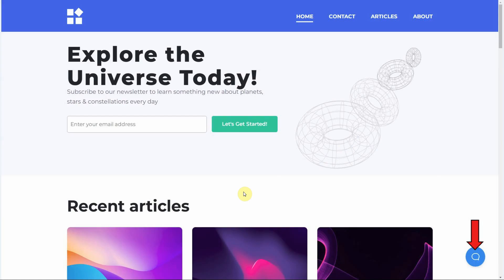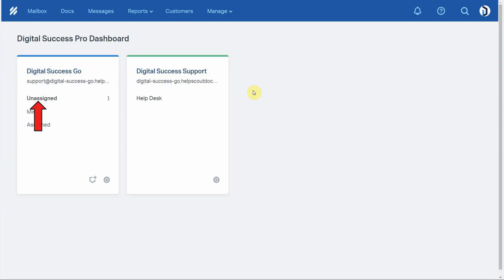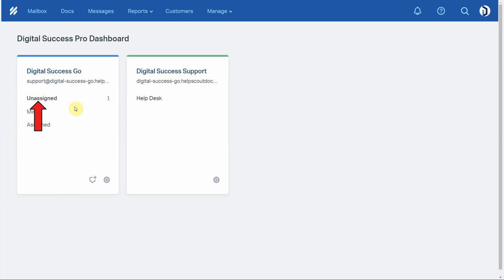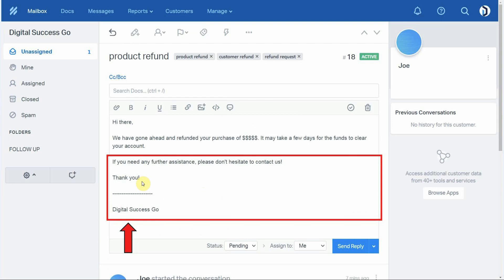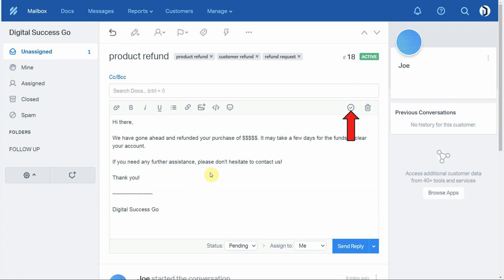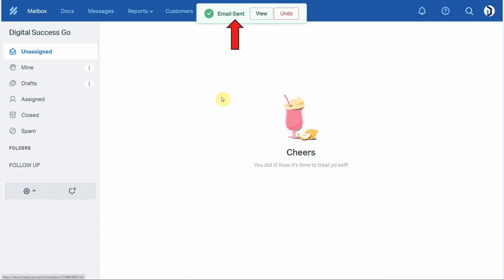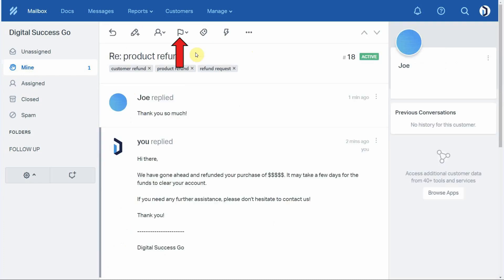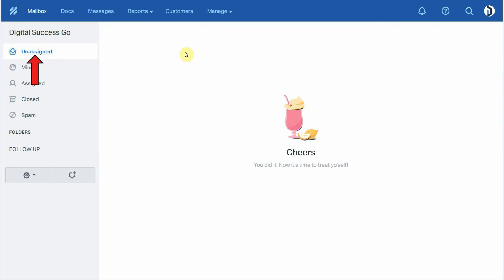Help Scout | How To Use Help Scout For Daily Customer Support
In this Help Scout tutorial video we're going to show you how to manage and respond to your support requests / tickets on a day to day basis.

During this Help Scout tutorial video you will learn how to...

● Setup an "Auto Reply message
● Check your new support requests.
● Add a tag to conversations.
● Create a "Note" for internal communication.
● Reply to a conversation.
● Add a signature to a message (manually or permanently).
● Save a message as a Saved Reply.
● Save a message as a Draft to work on later.
● Set the "Status" and "Assignment" of a message before sending the message.
● See when the customer has "viewed" your reply.
● Close a message when the conversation is over.

If you're looking for a detailed, step-by-step tutorial on how to manage your support requests, this Help Scout video is for you!

FREE HELP SCOUT VIDEO TRAINING SERIES

Inside the training series, you will find step-by-step video tutorials that walk you through how to use the Help Scout platform like a pro (in less than 60 minutes).

VIDEO CHAPTERS
0:00 Introduction
0:36 Using The "Beacon" To Submit A Support Request
1:36 Setting Up An "Auto Reply" Message
2:50 Open A New, "Unassigned" Support Request
3:48 Add Multiple "Tags" To A Conversation
5:17 Create A "Note" For Internal Communication
6:00 Reply To A Conversation
6:18 Use A "Signature" At The End Of A Message
6:40 Manually Add A Signature Using A Saved Reply
7:23 Add A Permanent Signature To Every Outgoing Message
8:14 Save The Message As A "Saved Reply"
9:20 Save My Message Progress As A "Draft"
10:07 Set The "Status" And "Assignment" And Send The Message
11:13 See When A Customer Has "Viewed" A Reply
12:09 What A Customer Reply Looks Like
12:50 Close A Conversation That Has Been Resolved
13:50 View All Closed Conversations
15:21 Check For New Messages And Start The Process Again

Systeme.io - All-In-One Marketing Platform (Online Courses, Sales Funnels & Email Marketing)